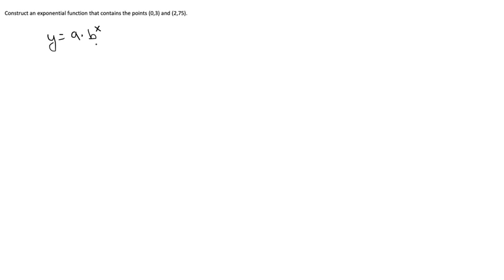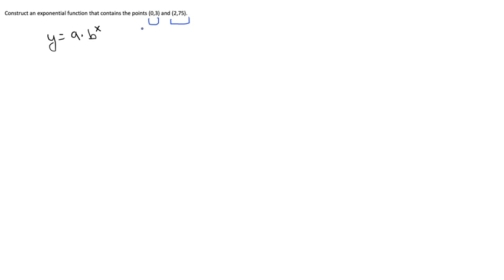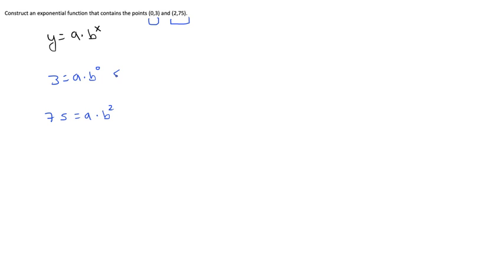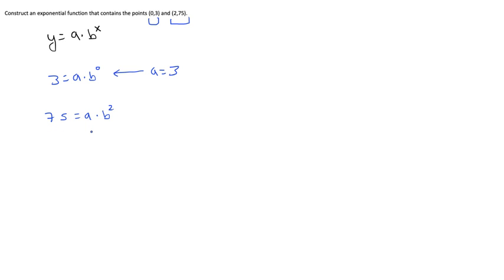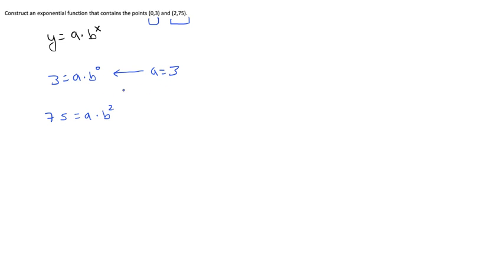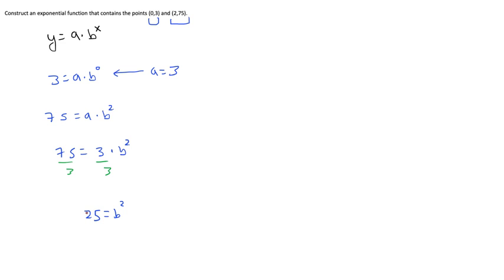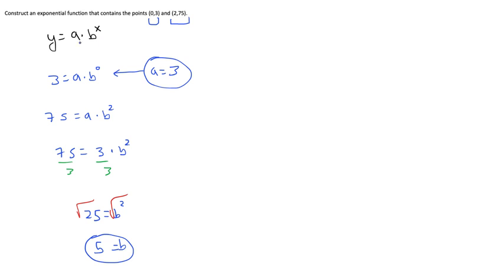126 4 1 4